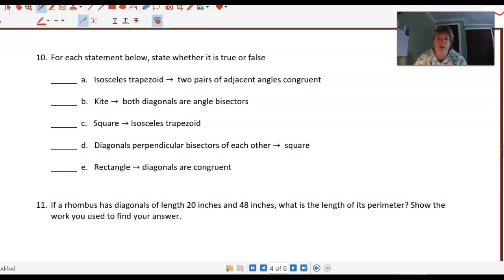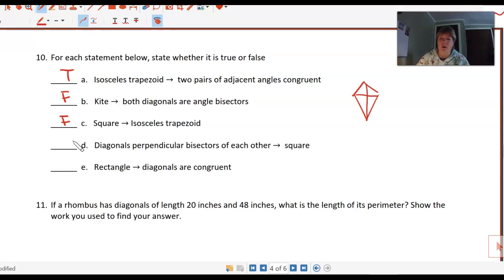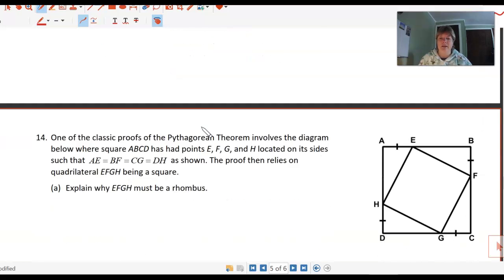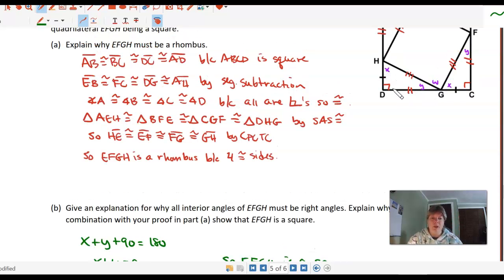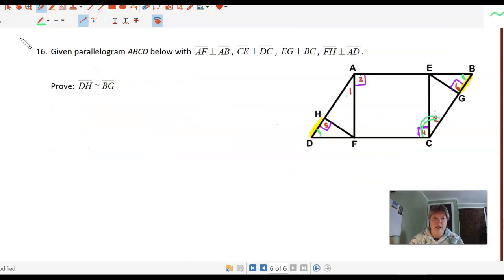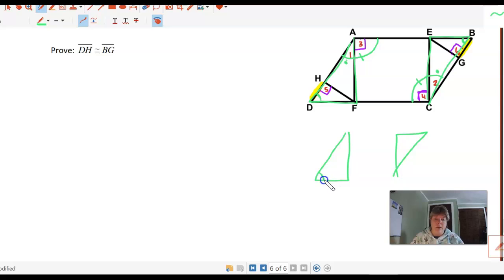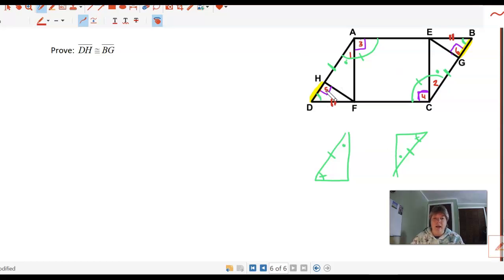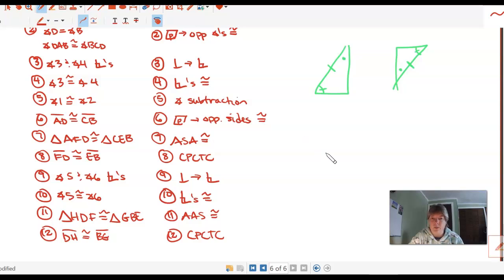Geom U5 Review 2 Solutions Part 2